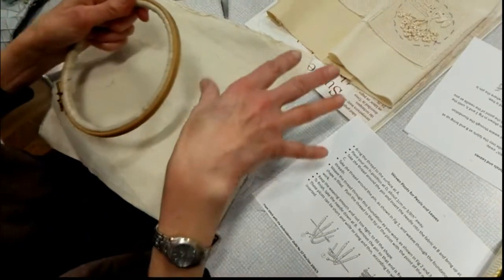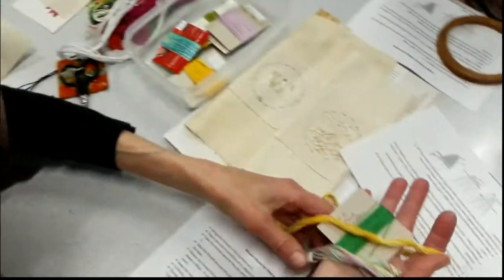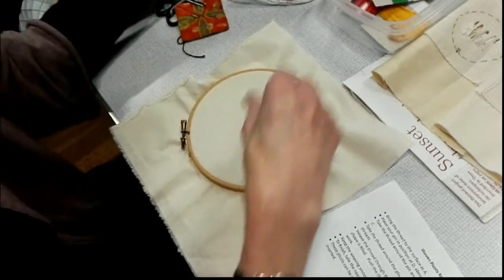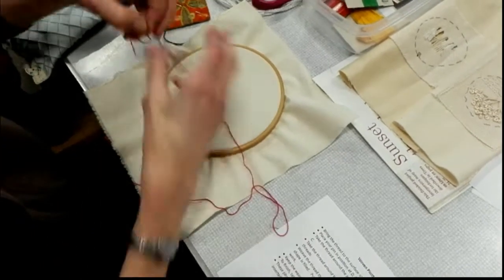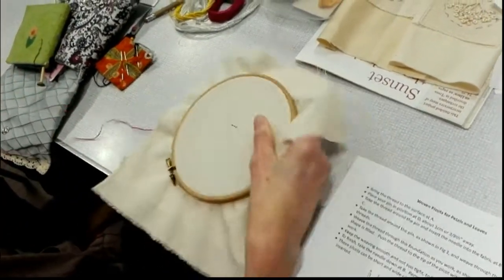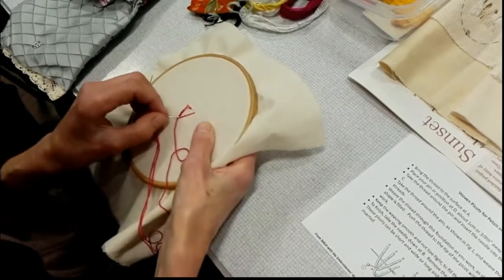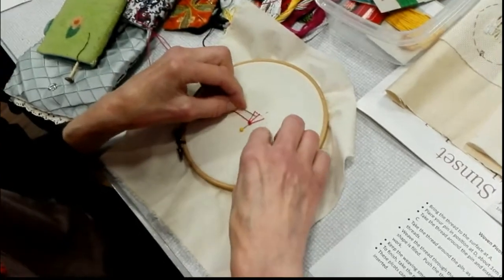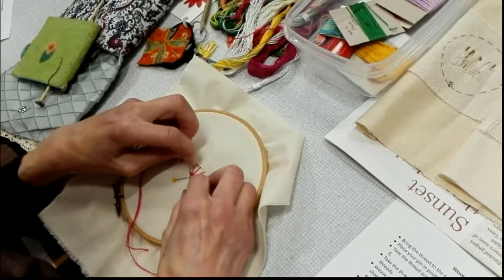Woven Picot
This video was recorded during our "Stitchie Fingers" demonstration at one of our afternoon meetings.